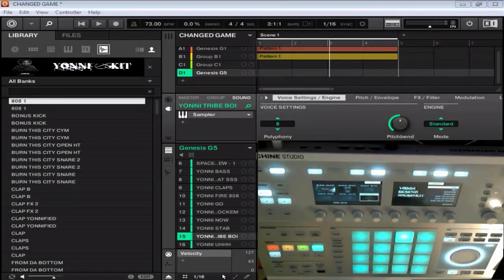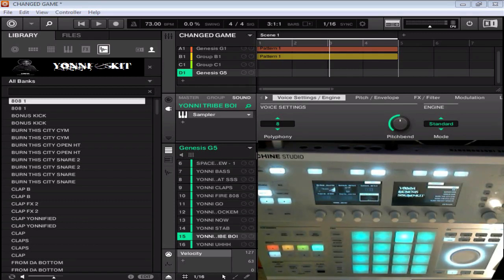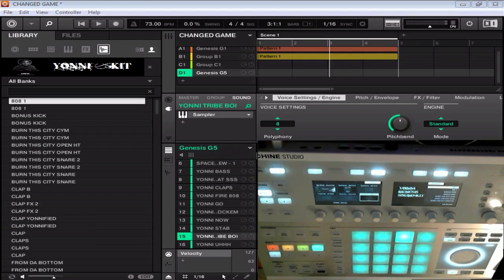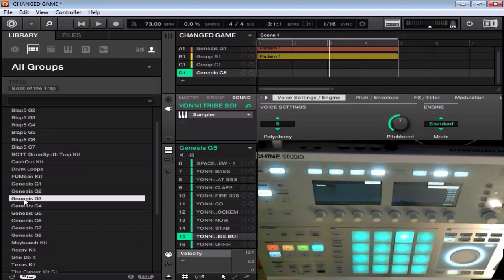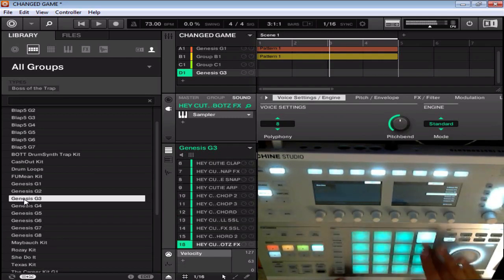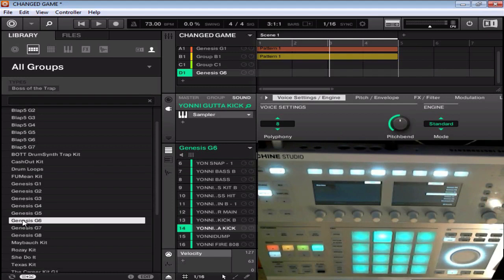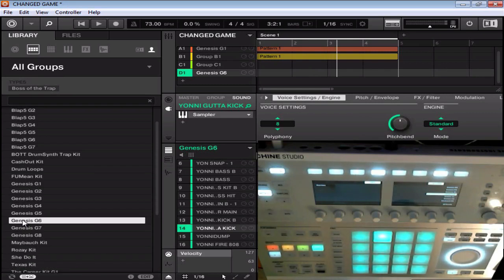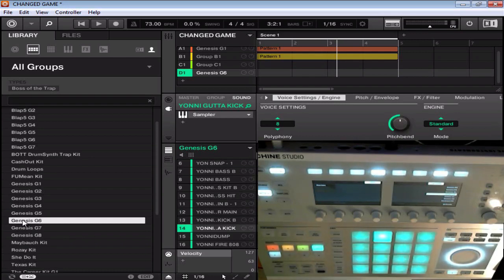Review: @SirYonni The Genesis Kits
In this video review we demo the new Young Yonni The Genesis Kits. This drum kit is now available in Maschine format exclusively on Maschinemasters.com Drum kit also includes custom images for Maschine Studio and Maschine 2.0